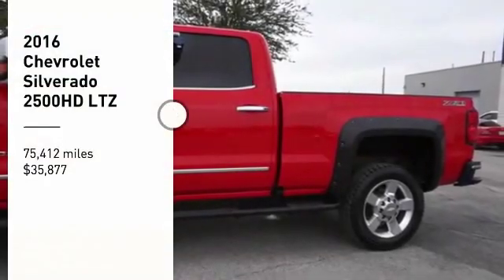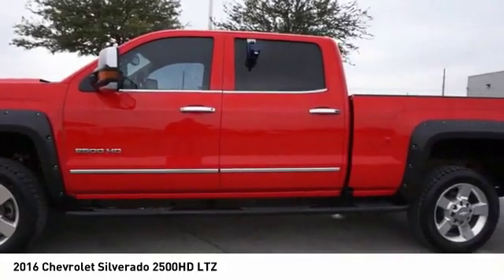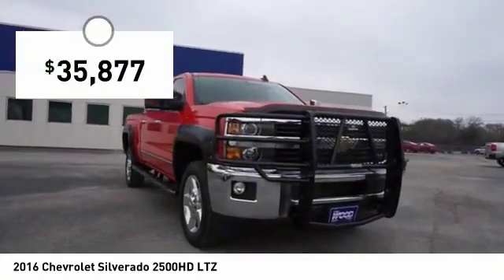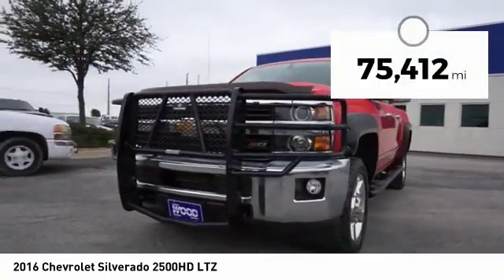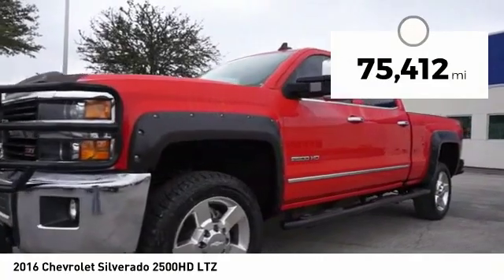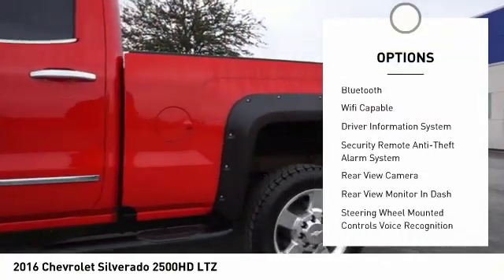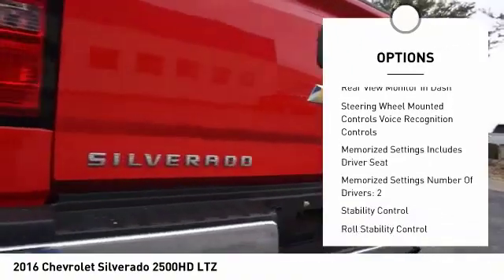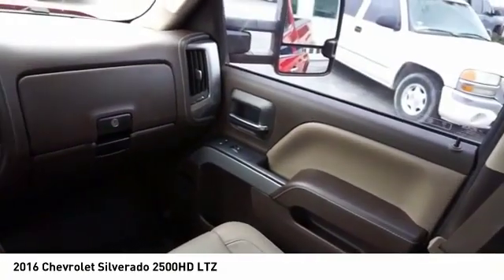2016 Chevrolet Silverado 2500HD Decatur TX 191052A1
2016 Chevrolet Silverado 2500HD LTZ

2111 US HWY 287 South

Make sure to get your hands on this 2016 Chevrolet Silverado 2500HD LTZ with a remote starter, backup camera, braking assist, dual climate control, a power outlet, hill start assist, stability control, traction control, anti-lock brakes, and dual airbags before it's too late!  It comes with a 8 Cylinder engine.  We've got it for $35,977.  You can trust this crew cab 4x4 because it has a crash test rating of 4 out of 5 stars!  Rocking a sharp red exterior and a cocoa/dune interior, this car is a sight to see from the inside out.  Call or visit to talk with one of our vehicle specialists today!  Come see our new inventory of New Chevrolet, GMC and Buick models plus our large inventory of certified pre-owned vehicles. We're your family owned and operated, celebrating 40 years of serving North Texas. Our Decatur Chevrolet, Buick and GMC dealership, located at 2111 US HWY 287 South in Decatur, Texas. Our team will be more than happy to help you find the most suitable vehicle for your family along with the best deal available.